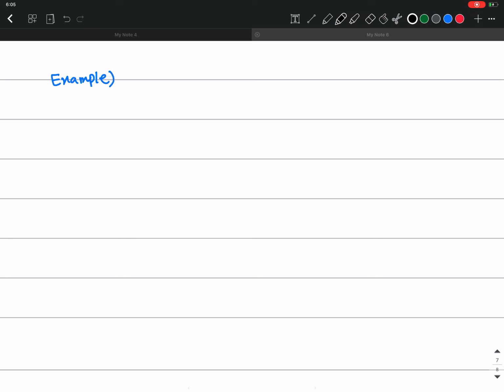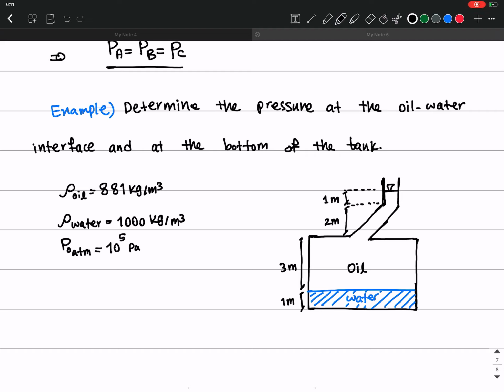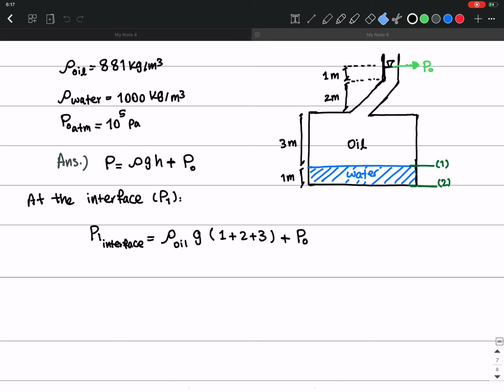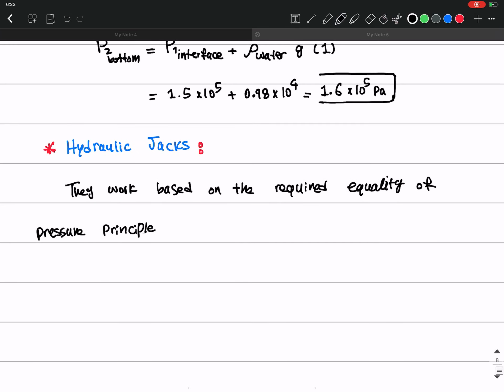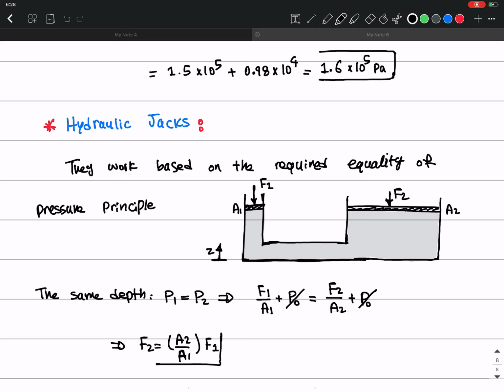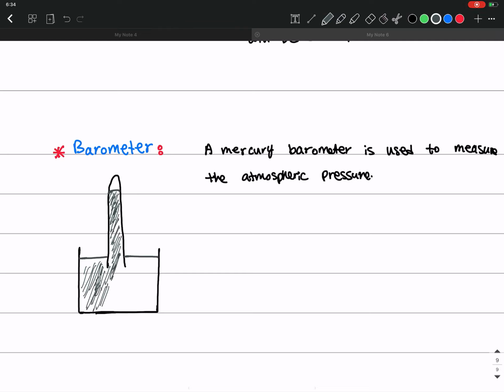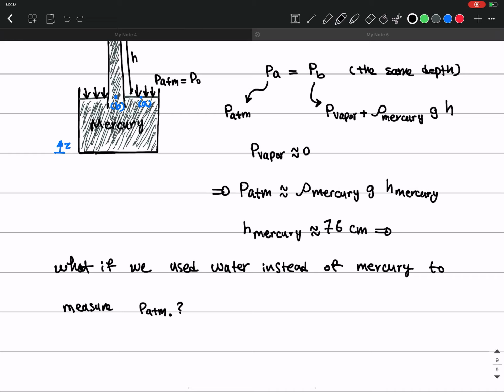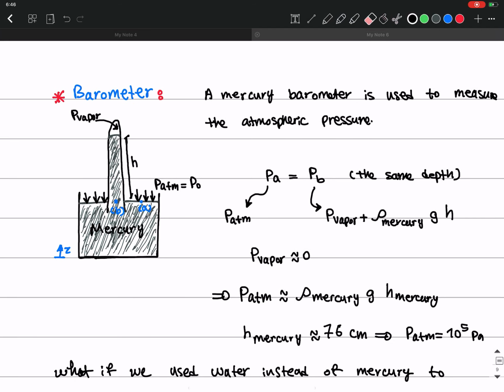Lecture 4 - Part 2, Hydrostatic Pressure Example, Hydraulic Jacks, and Barometer